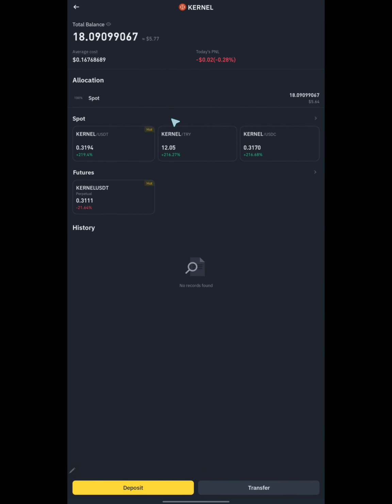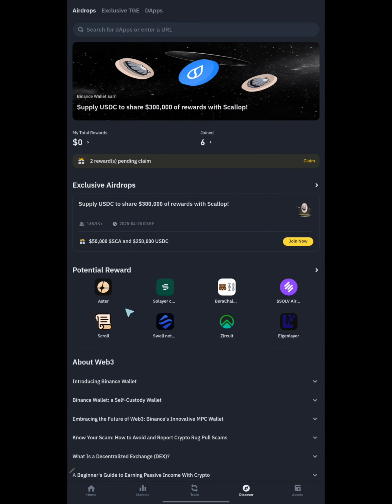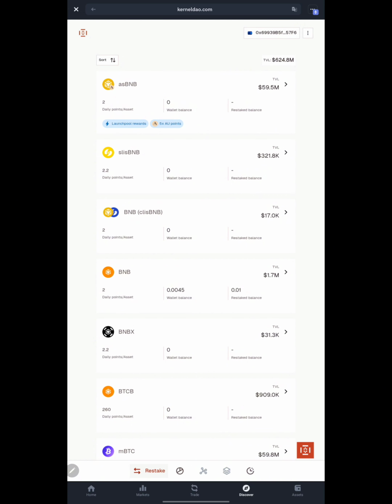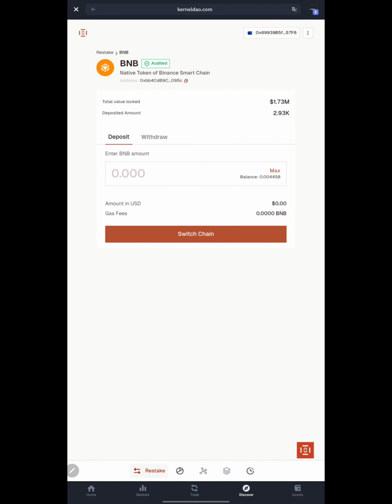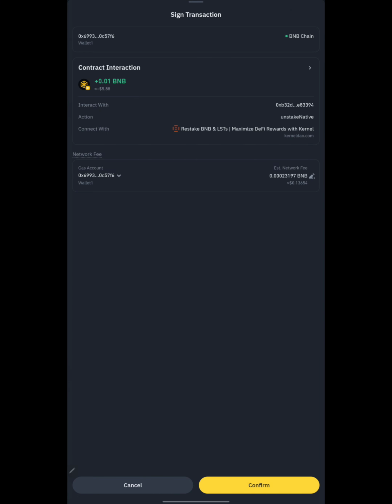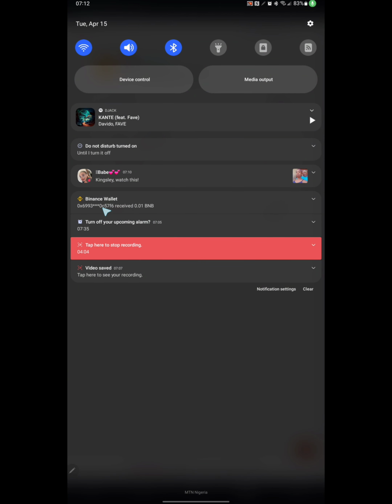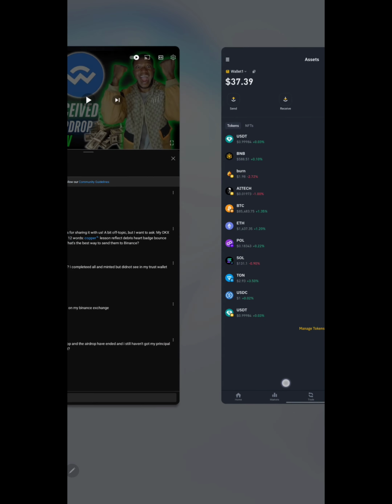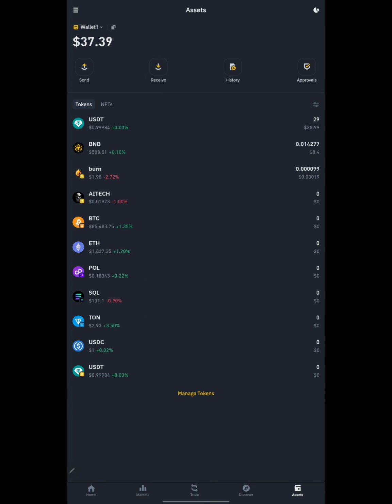Claim back $BNB from KernelDAO megadrop on binance - Binance airdrop tutorial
This is a complete video guide on how to participate on the 4th Binance megadrop to claim the KernelDAO airdrop and how to claim back your staked bnb.